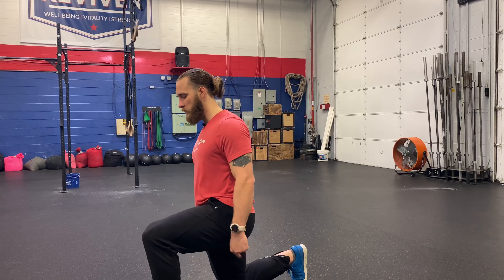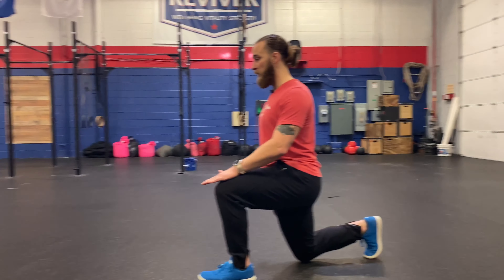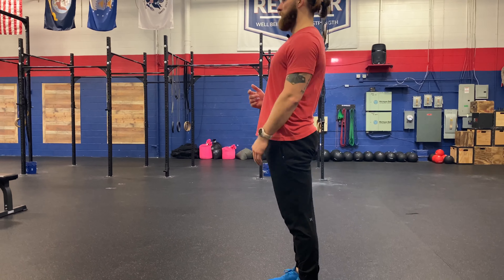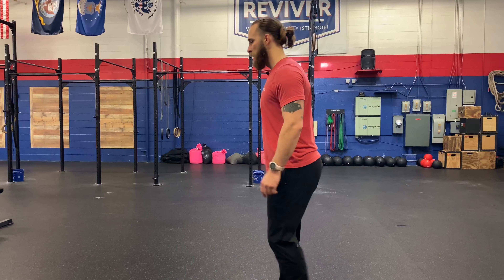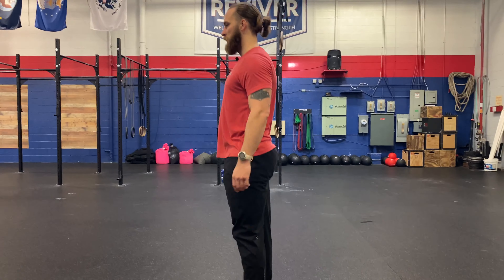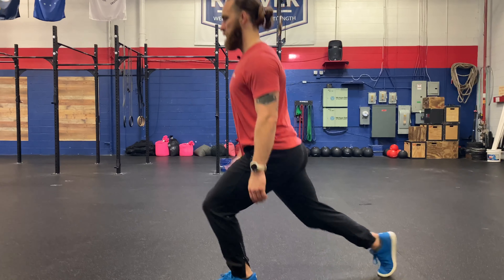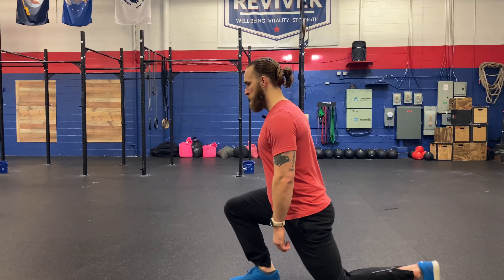Reverse Lunge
Treign Athletics

Building stronger and more resilient humans.